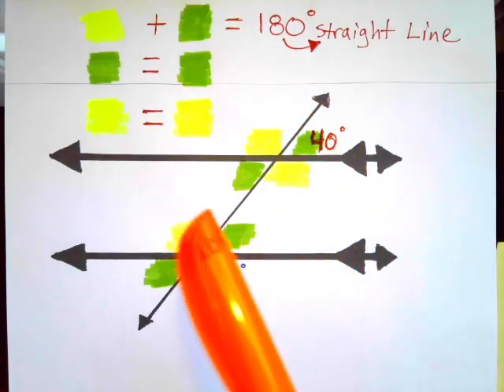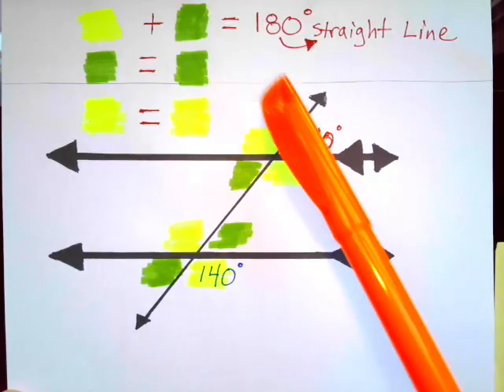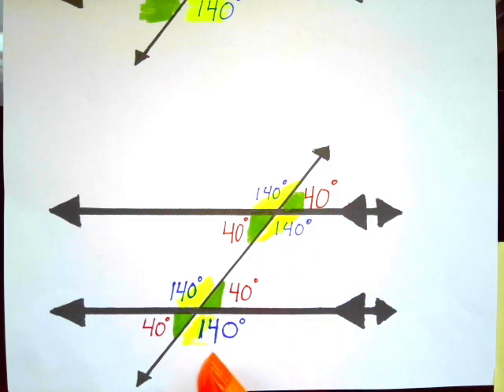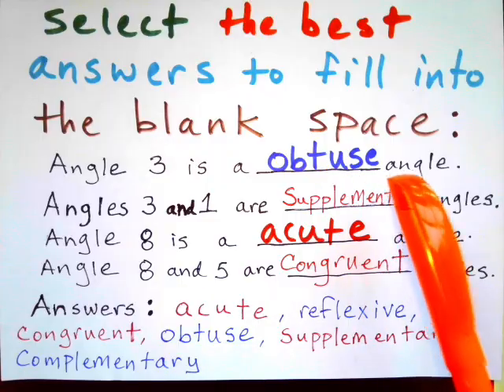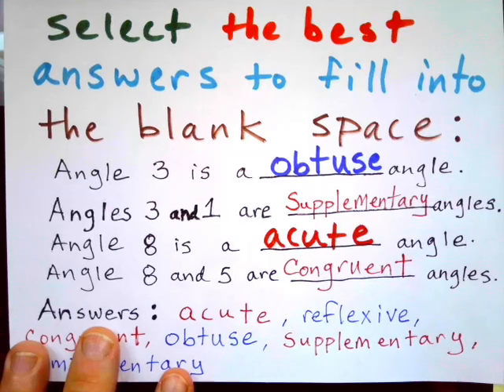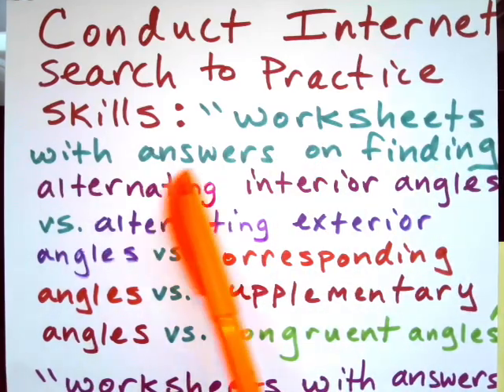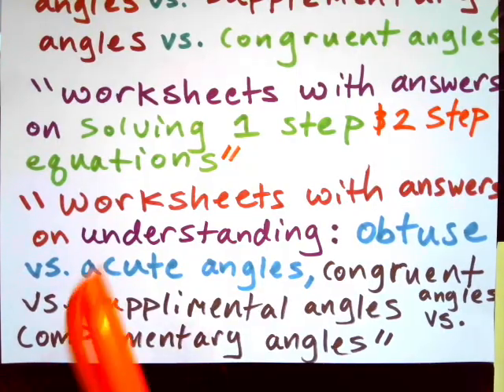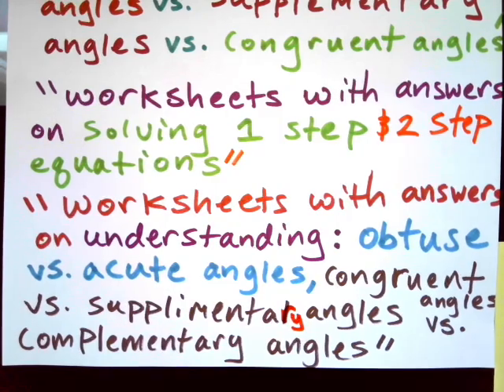Question #8 "Fill in the correct answer in the blank space below?" Geometry GED Math